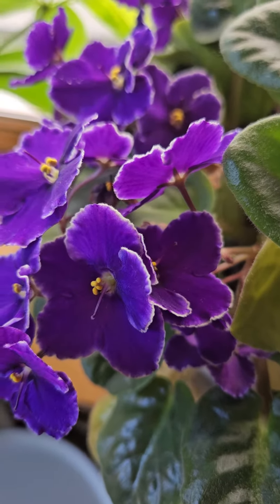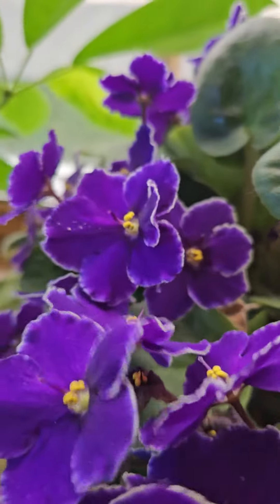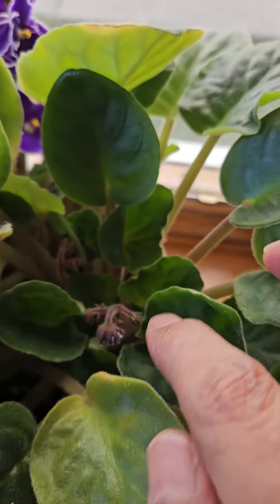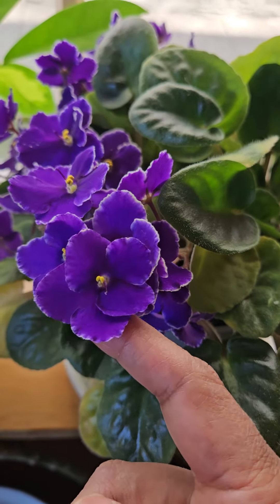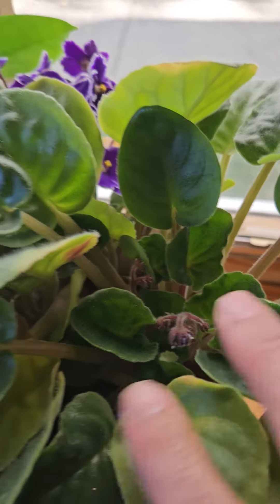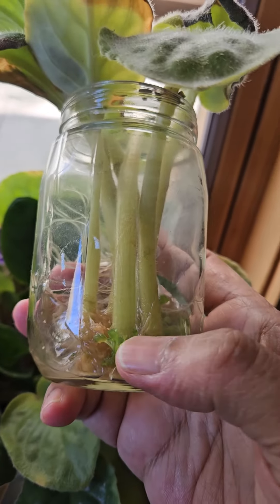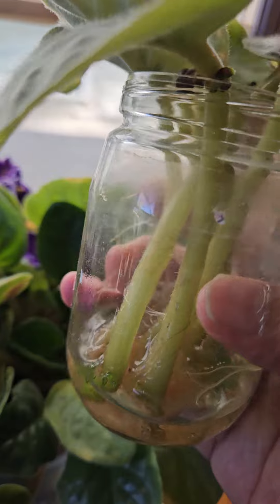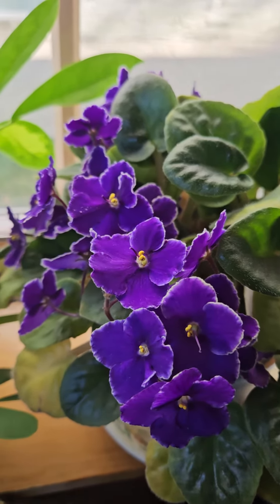3 violets propagated in one pot#African violets#leaf propagation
I had planted leaves from my violet in soil, and then separated the babies that arose from them, into this pot. Three of them took hold and shared the pot. This is the first bloom... ! They are a variation from the original, and developed white edges, whereas the old violet was a single dark colour.